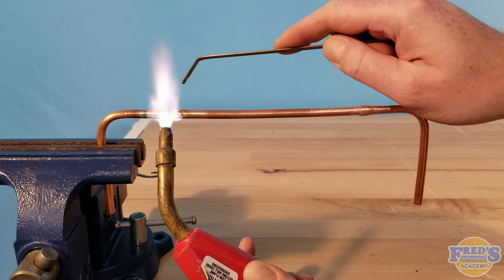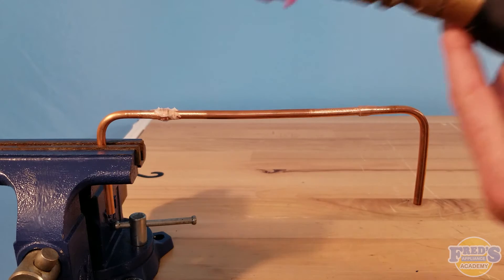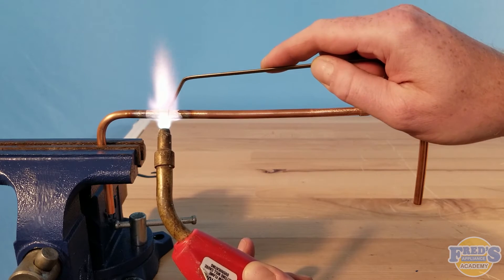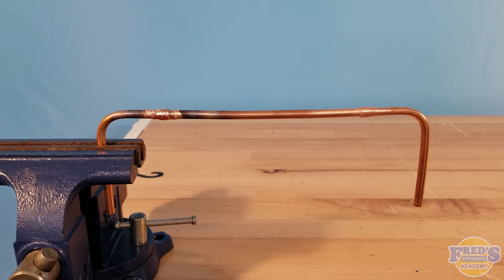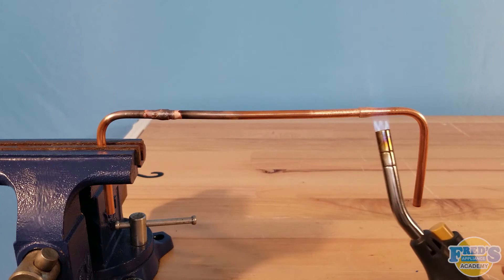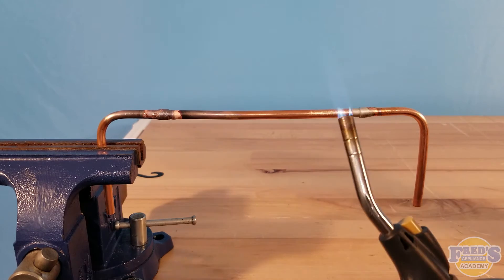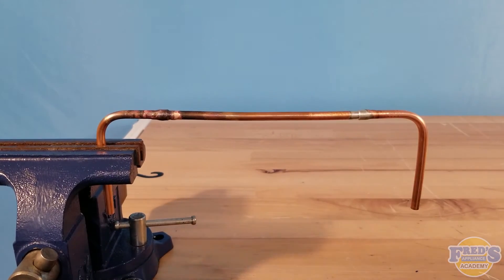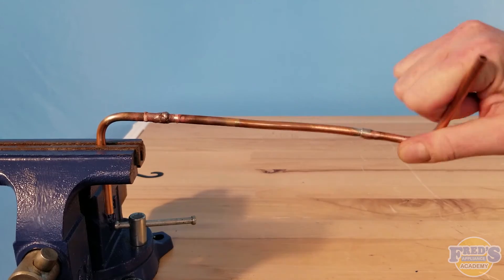High-Temperature Brazing vs. Low-Temperature Soldering in Refrigeration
In this video, we show you a comparison of brazing and soldering for refrigeration joints. You'll note that the soldering takes less equipment and also prevents damaging the surrounding refrigerator walls because it's not nearly as hot.

Just a quick video comparing high-temperature brazing versus low-temperature silver-bearing solder. First, we're going to be doing our brazing joint, and I'm going to prep it with Stay-Silv White Brazing Flux. And you could argue that this is not necessary for copper to copper when you're brazing. However, anything to make that joint better is a plus in my mind. I'm going to go ahead and turn my torch on and hit the striker, and we're going to begin to warm up this joint. Now I'm going to go ahead and bring over my torch and start heating the joint. And you can see I'm only using the tip of the flame. You don't want to bury the nozzle in the copper.

Keep in mind, this video is not necessarily a how-to, it's just a comparison of brazing versus soldering. You can see a beautiful color change on the copper running down the copper on the outside of the joint, and my braze rod's ready to go. There it is. And I'll draw my flame just to the left to get that braze to chase down inside of that joint. Once I remove that flame, you saw that beautiful cherry red color indicating how hot that joint is, and you can also see the color change as we remove the heat and the copper starts to cool back down.

Next, we're going to be doing our solder joint. And for this, I'm just going to use some camping gas in a generic torch. You can pick this up at Walmart for probably around 20 bucks. I'm going to go ahead and bring over the torch and start warming up the joint. And if you may have noticed, I have not applied flux yet, and this is because when you're soldering, you want to heat the joint and then apply the flux. In brazing, you apply the flux first. Here I'm using Oatey No. 95 Tinning Flux, and you can see it puts that beautiful kind of chrome color on the joint. That's what you want to see, indicating it was warm enough. Back with the heat and just a tiny, tiny little bit of solder. And there we have it, there's your solder joint.

Now I'm going to go ahead and wipe this down with a wet rag, and there is a bit of a time-lapse there. You don't want to wipe it down too quickly with a cold, wet rag. It will cause the joint to contract very rapidly. It can crack it. Let's go ahead and give this a twist, and still way too hot. Yeah, that was my bad. You want to let that copper cool off for several minutes before you try and handle it with bare skin. It can burn you. Here I've given it a complete 360. None of the joints have been compromised, and you're going to go ahead and see just on the left-hand side of that braze joint where the copper is going to start to give away. There it goes. And a couple more twists here and the copper's going to roll over and completely snap off, leaving our braze joint and our solder joint completely intact. Though these joints were made with two different techniques, they are both vastly stronger than the copper itself and completely adequate for sweating residential refrigeration lines